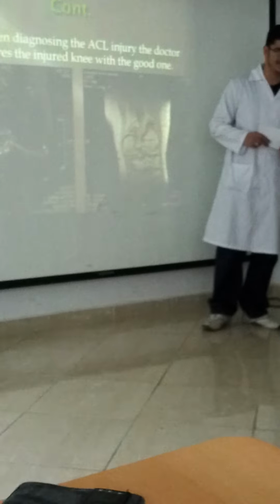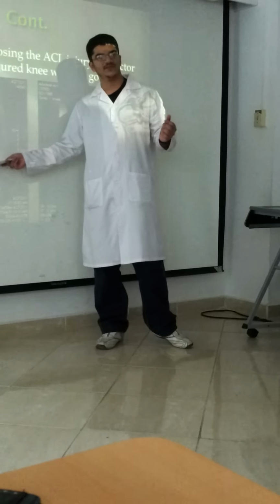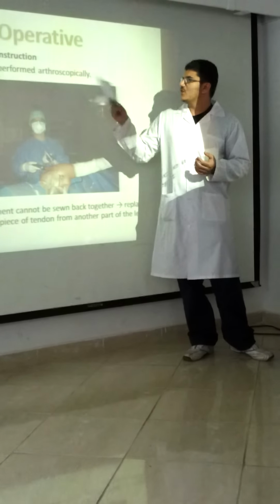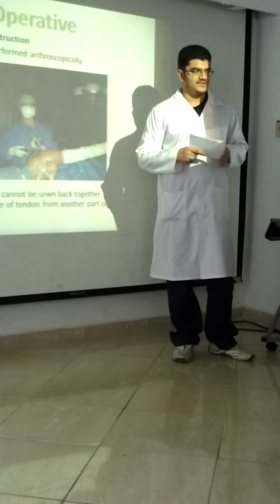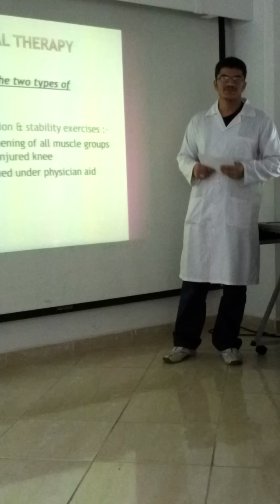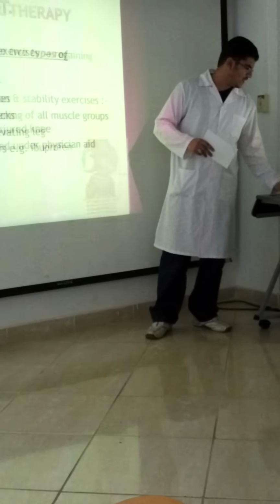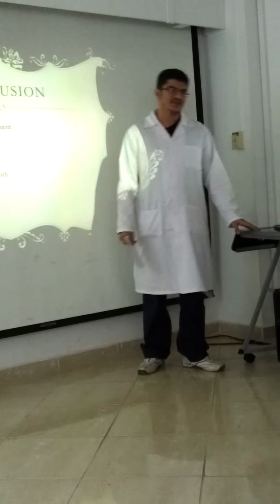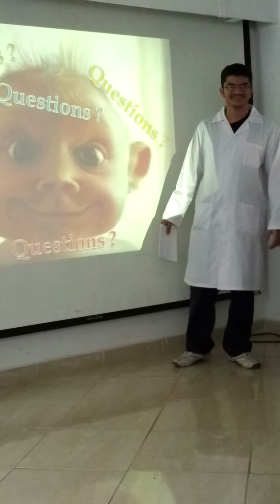ACL treatment: Tribute to uncle Ali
English 183 class in Kuwait university
My oral presentation filmed by Ahmad Al Failkawy
The X-rays were obtained from my uncle's MRI